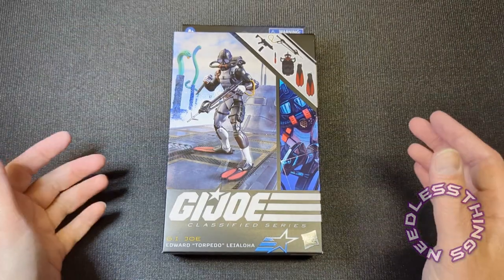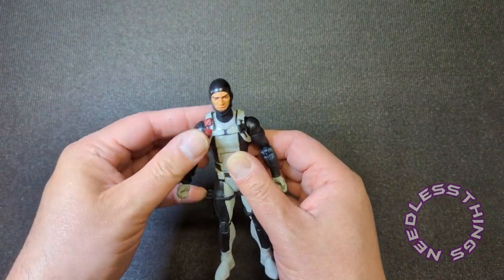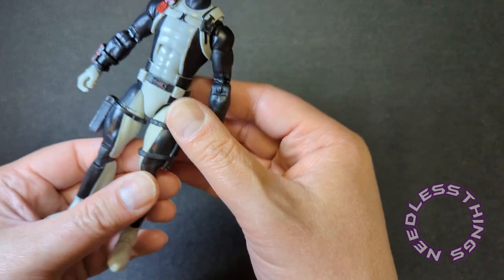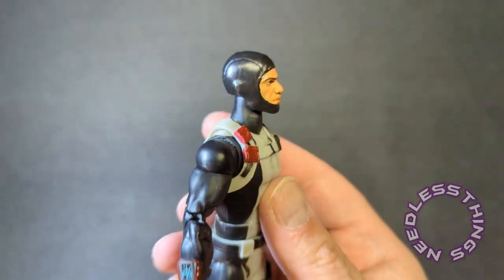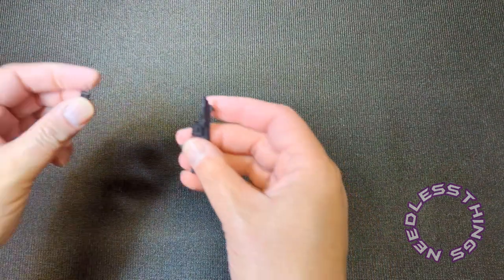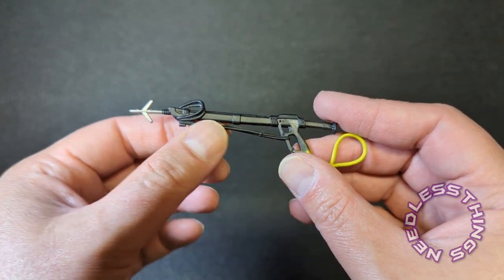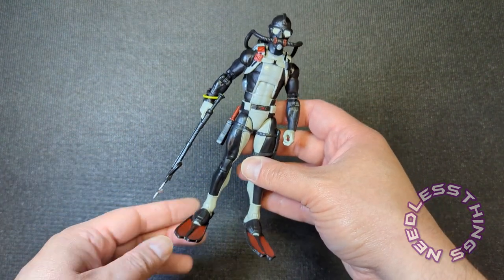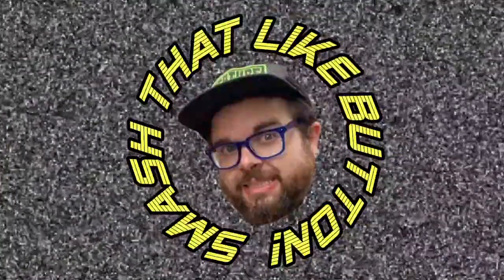GI Joe Classified Series Edward "Torpedo" Leialoha Needless Unboxing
Your Host Dave unboxes the new GI Joe Classified Series Torpedo! Is it a modern classic? Watch and find out!